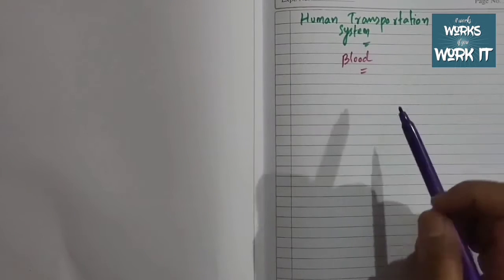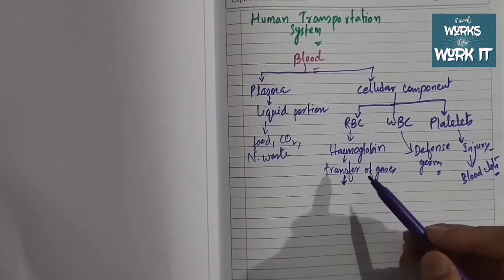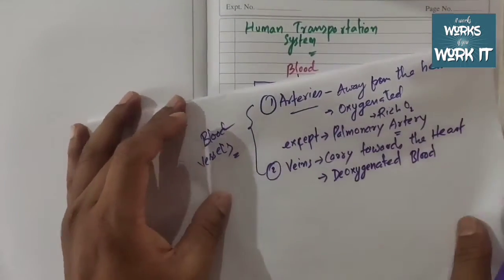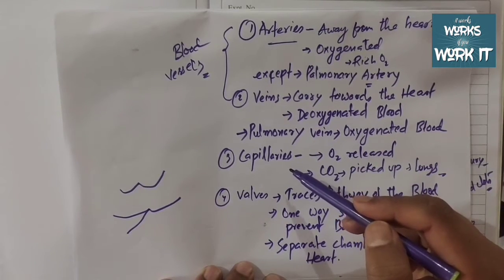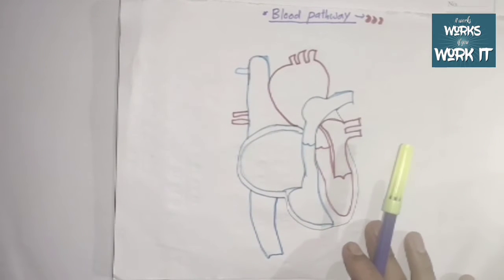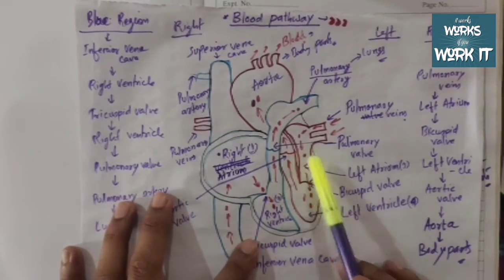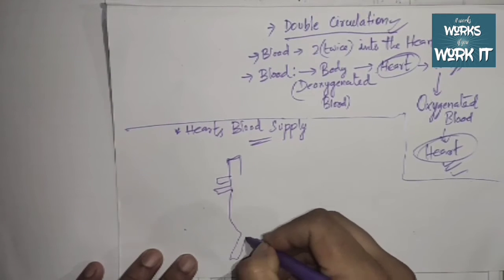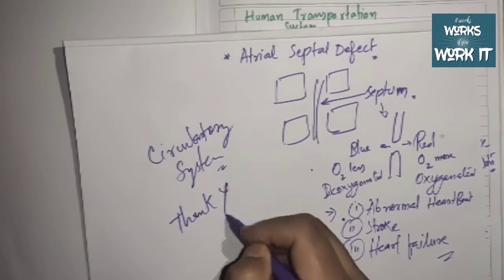Transportation system in Human Beings !! Circulatory System !! Class-10 !! Life Processes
Hello Students,

This channel aims in the Solution of your various problems.
So,
Keep watching.
But.. Don't Quit...

BishnuS Solution...✌️✌️